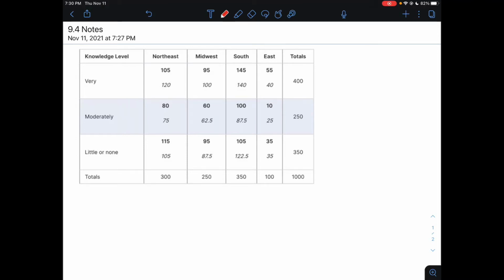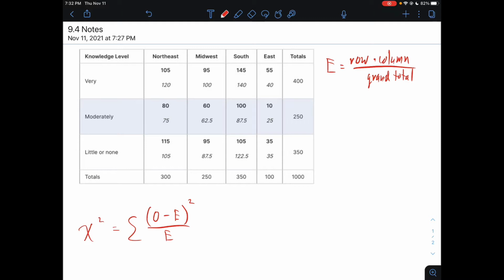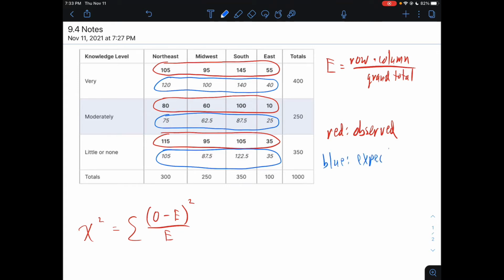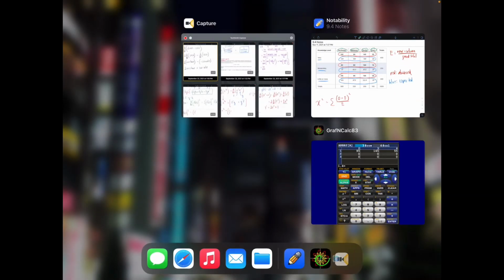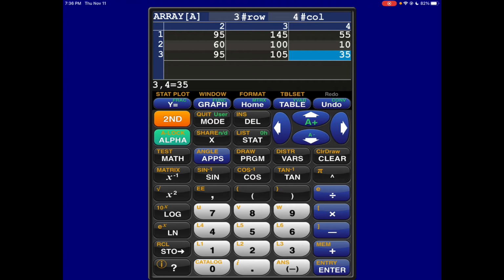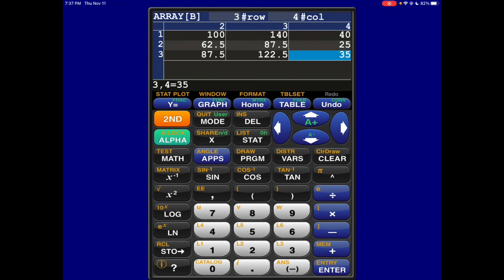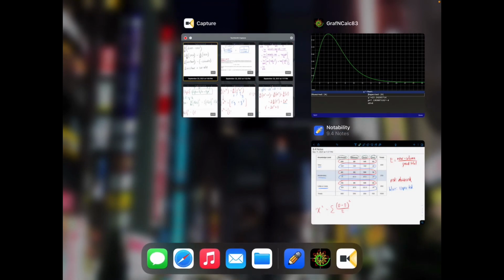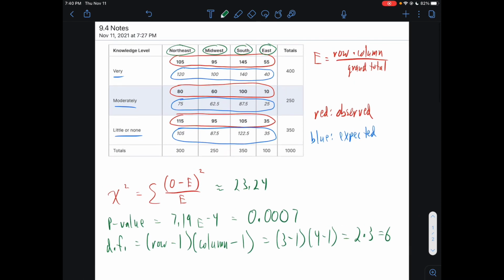Math 21B Sec 9.4 Calculator Tip